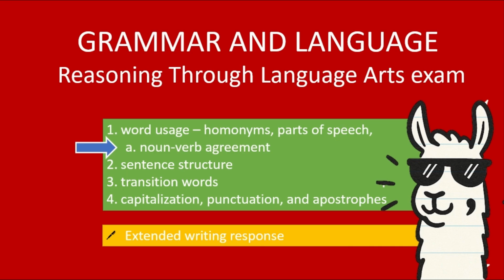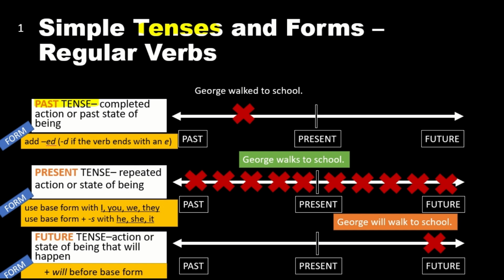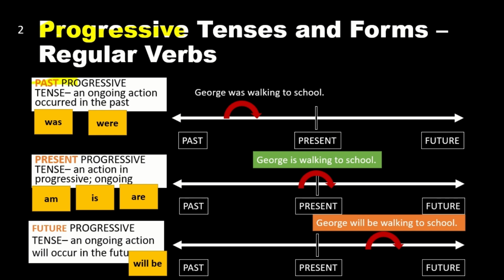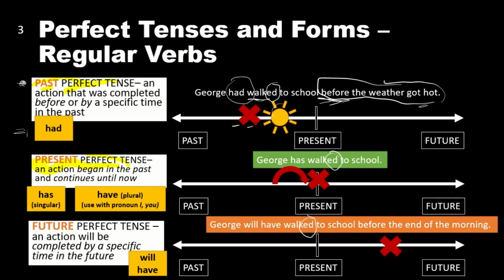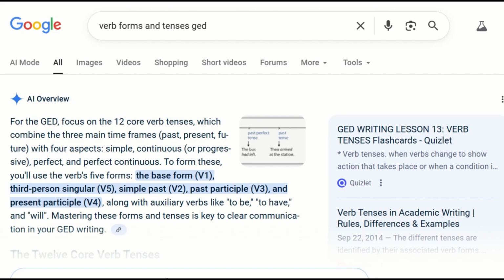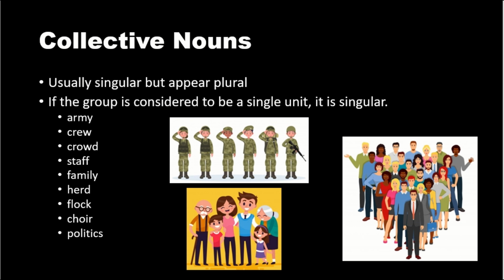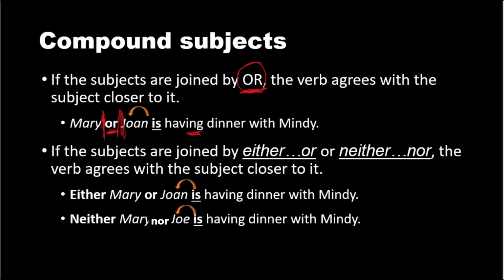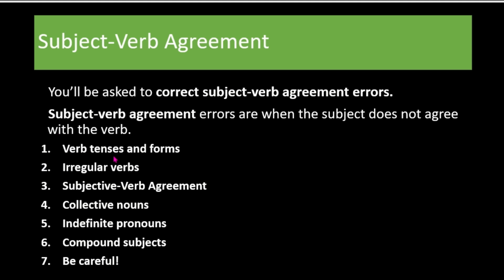🦙 Grammar Police Alert! Is it The team IS winning or The team ARE winning? 👀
In this video, we:
👉 Review verb tenses so you don’t sound like you’re time-traveling mid-sentence.
👉 Master the rules of noun-verb agreement (because “The students is tired” is a crime).
👉 Wrestle with tricky grammar beasts: Collective Nouns, Indefinite Pronouns, and Compound Subjects.
👉 Fix a few sentences together and make grammar behave.

Because nothing says “Saturday night fun” like agreeing with your verbs.

Verb Tenses and Forms - 1:55
Irregular Verbs - 19:10
Collective Nouns - 24:37
Indefinite Pronouns - 25:03
Compound Nouns - 27:36
Be careful - 30:41